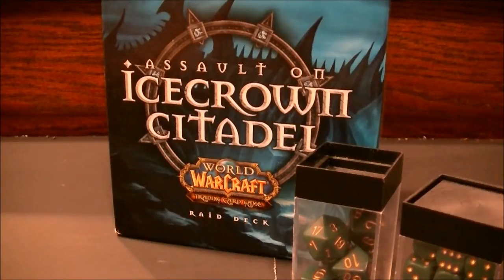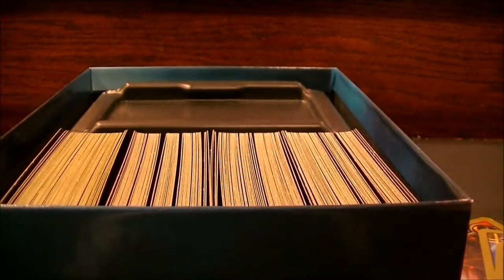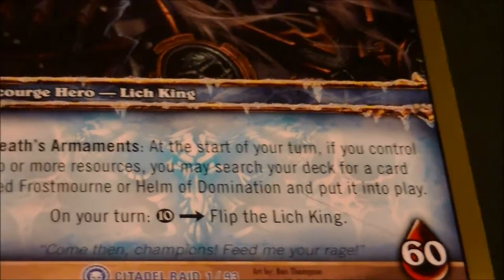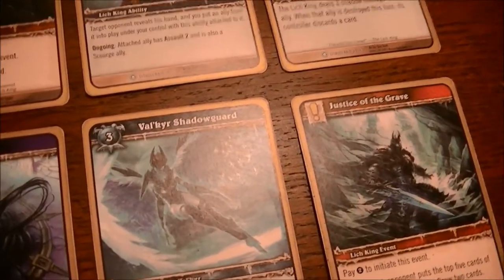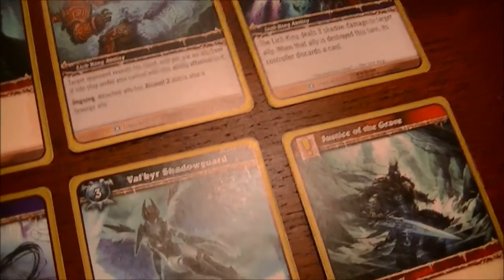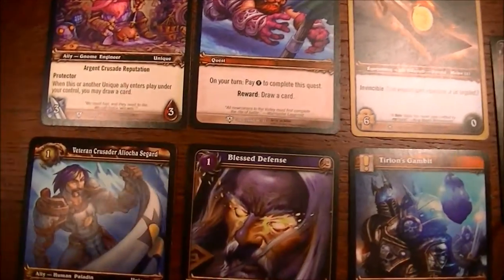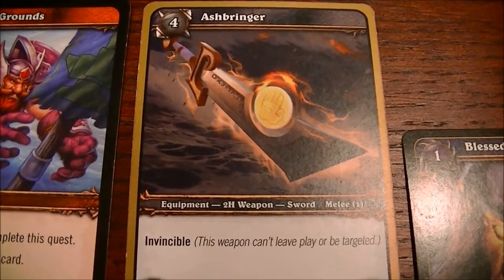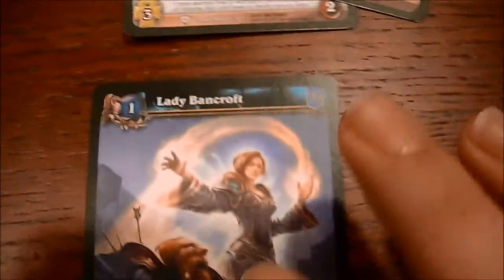Icecrown Citadel Raid Deck World of Warcraft Trading Card Game Part 1